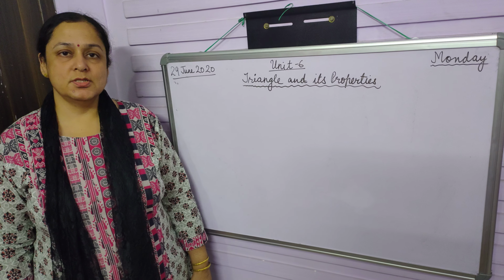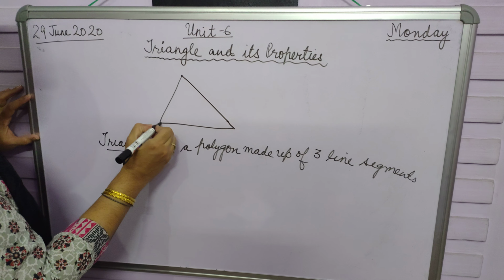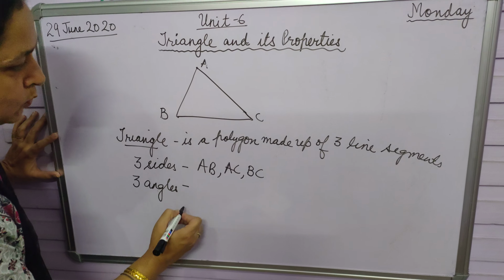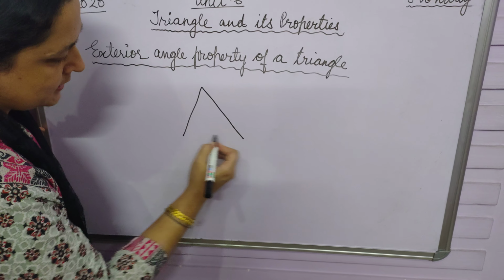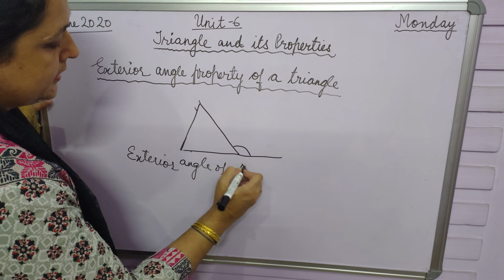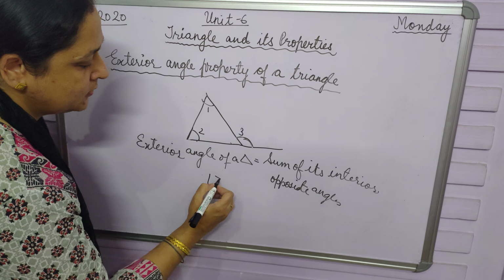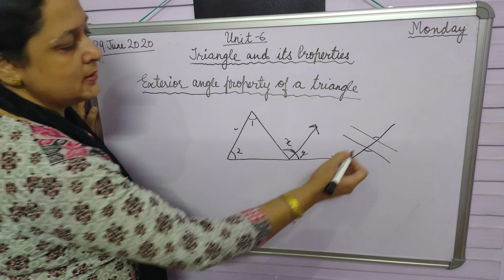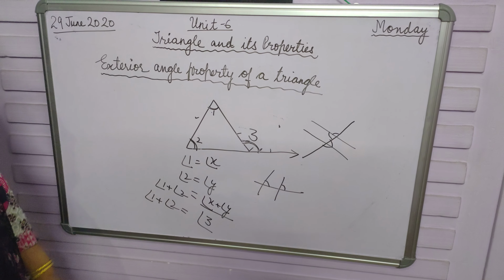NCERT Class 7th Mathematics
Chapter 6  6.2  Ques 1